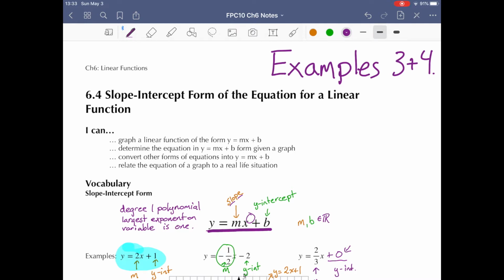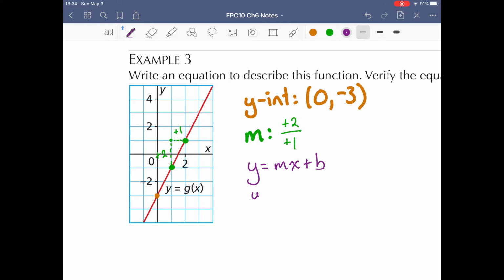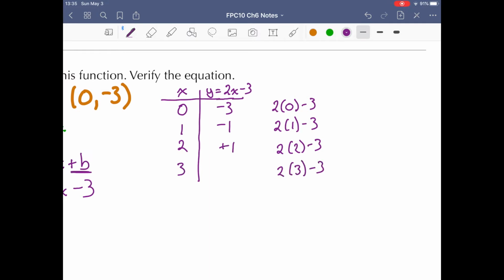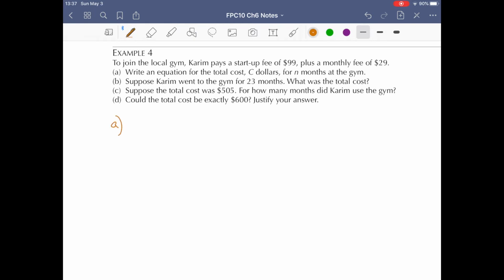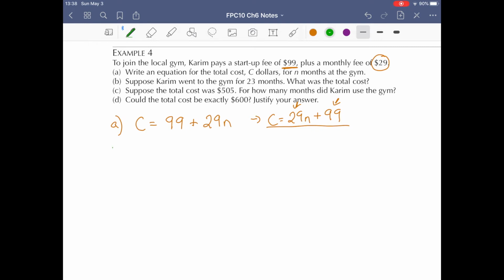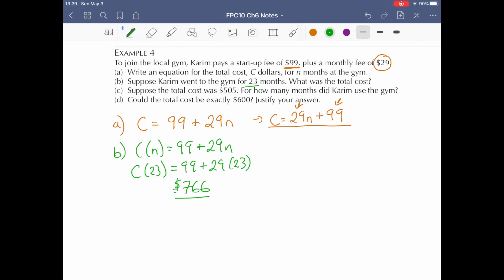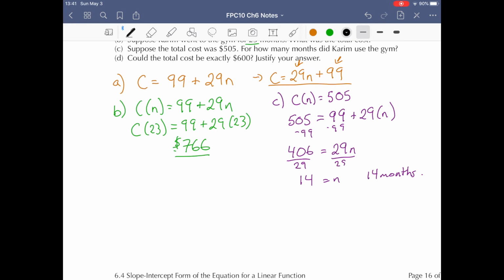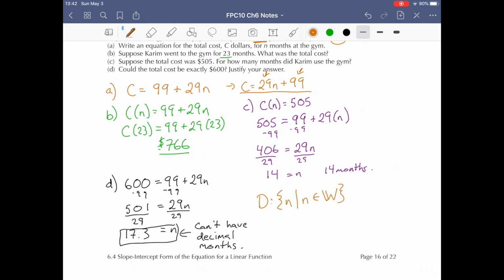FPC10 Ch6 6.4 Slope Intercept Form Examples 3 and 4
In this video, I will work through Examples 3 and 4 for Section 6.4: Slope Intercept Form (y=mx+b) of a linear function.